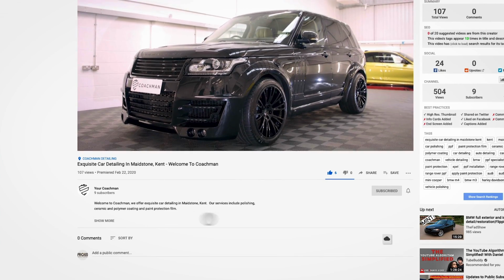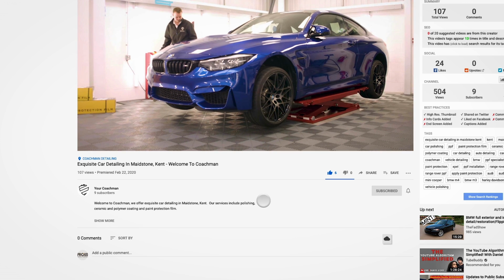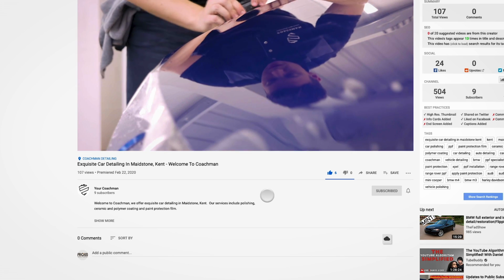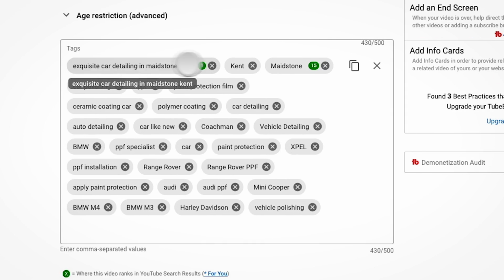How to OPTIMISE my videos using KEYWORDS on YouTube 📺📈 | This is how you get found in search results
You know how to do keyword research for YouTube, but you may still be wondering 'how do I optimise my videos using keywords?'.  Today you will find out how to get your videos found in search results.

Chapter 1 - Why keywords are important 0:00
Chapter 2 - Keywords in your title 0:45
Chapter 3 - Titles for company promos 1:10
Chapter 4 - Titles for video series' 2:31
Chapter 5 - Keywords in your description 3:26
Chapter 6 - Keywords in your tags 4:33
Chapter 7 - Extra tags 4:55
Chapter 8 - The wrap up 5:43

Proud Business Productions are a video production company based in Kent, they have been helping business increase their profits through video for over 8 years.